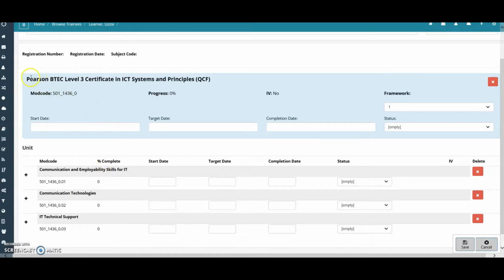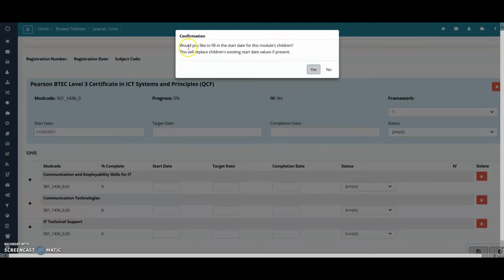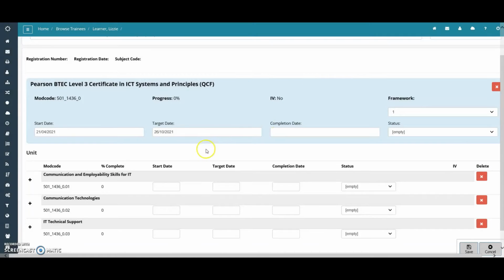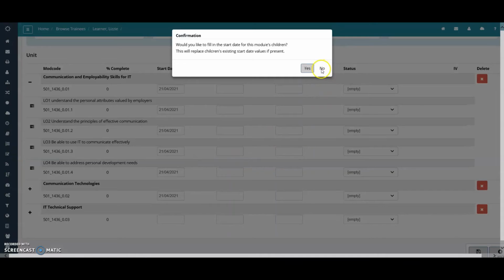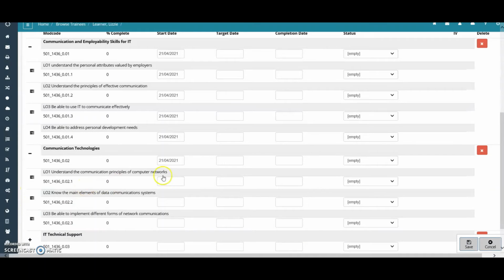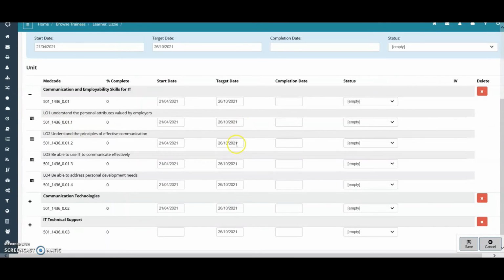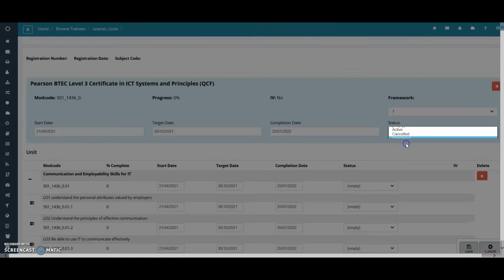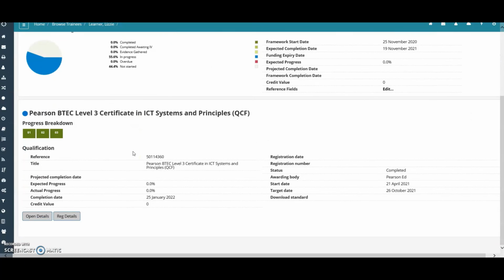Adding Target Dates to Objectives in e-track